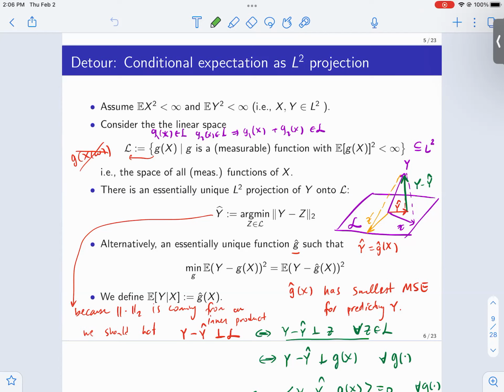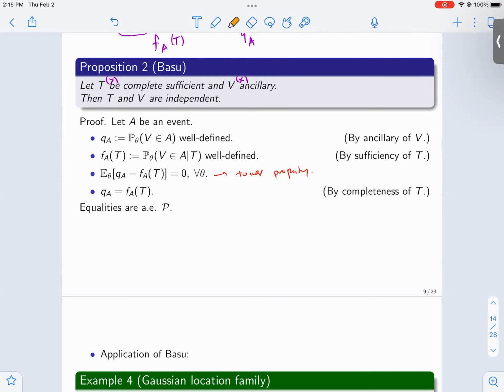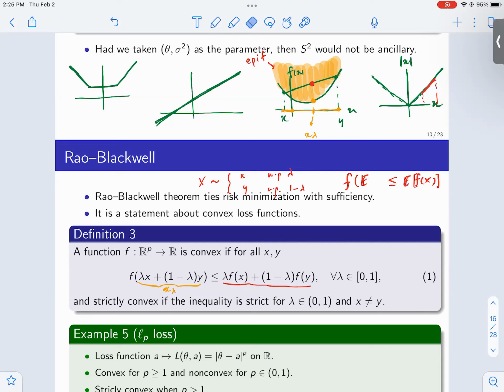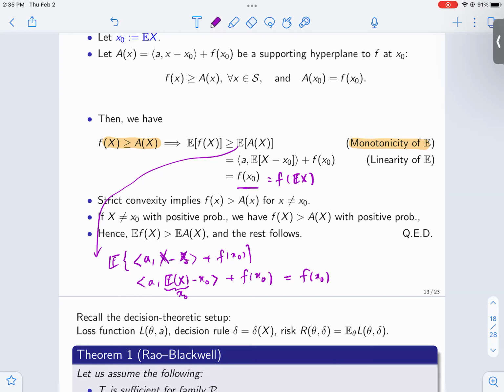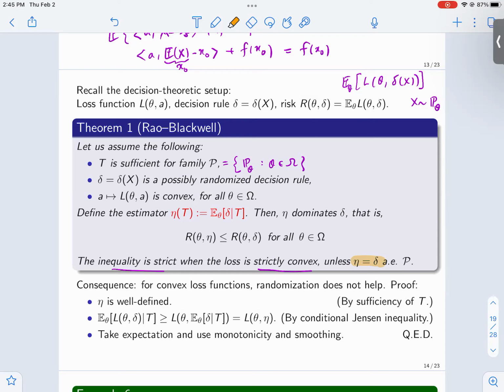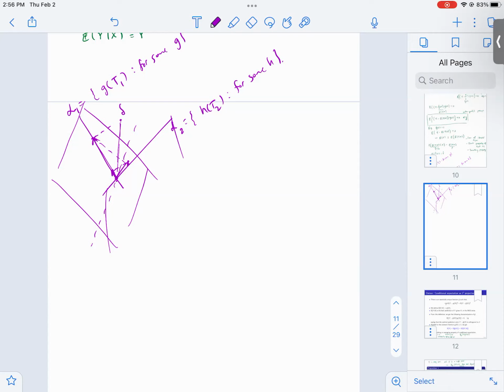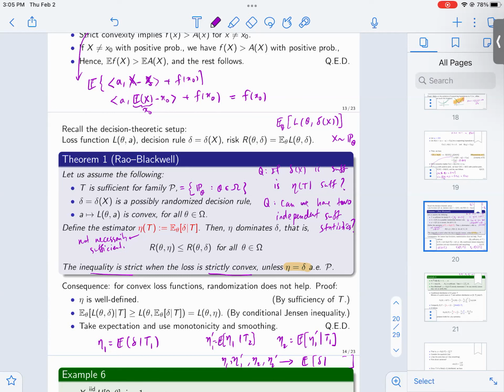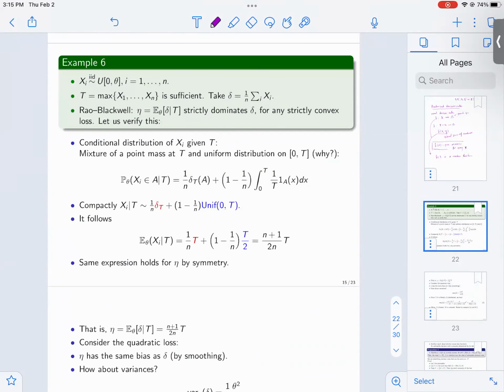Theoretical Statistics -- Winter 2023 -- Lecture 8